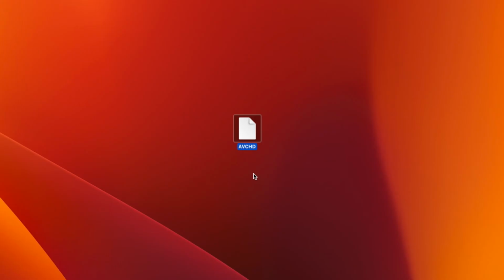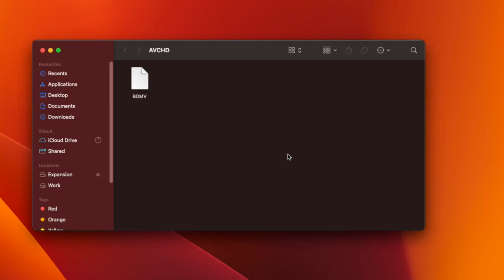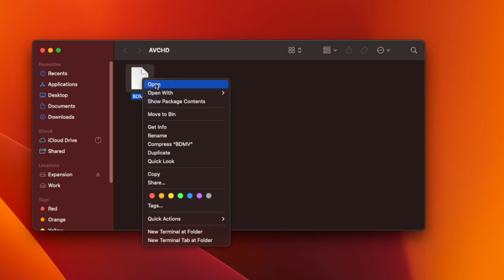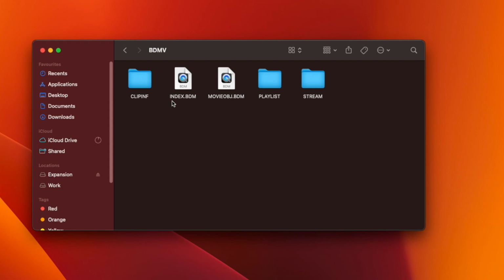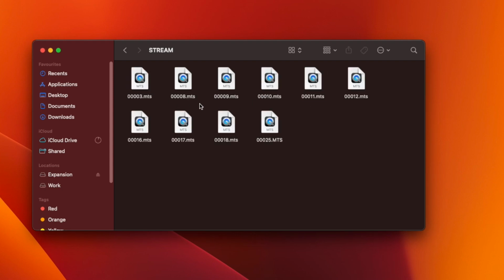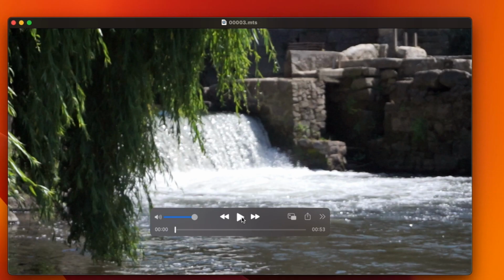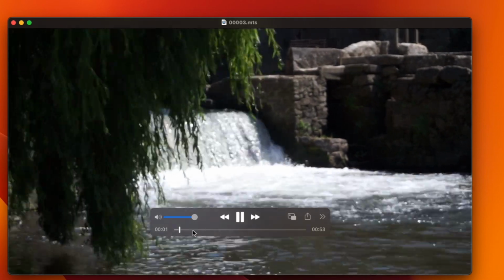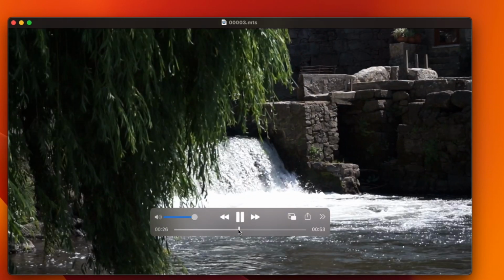Sony AVCHD Files on Mac - How to Extract individual Video Files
In this video, I explain how to extract separate videos from Sony AVCHD Files on a Mac running macOS.